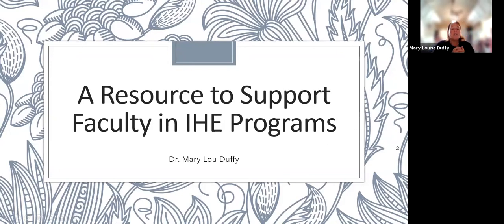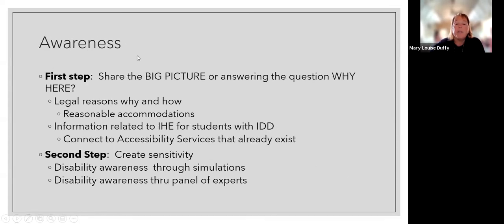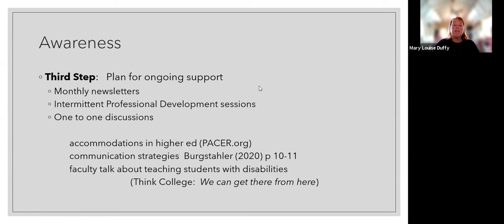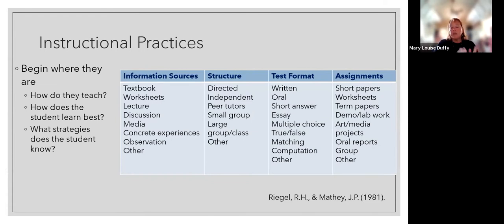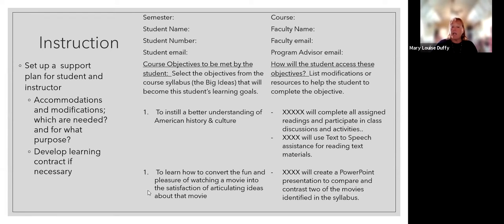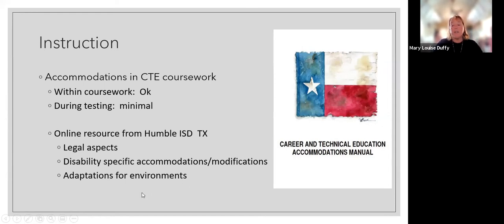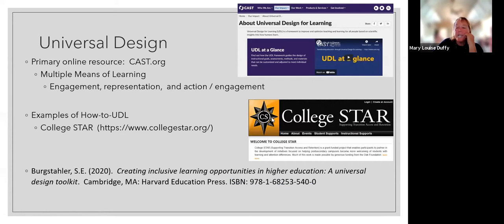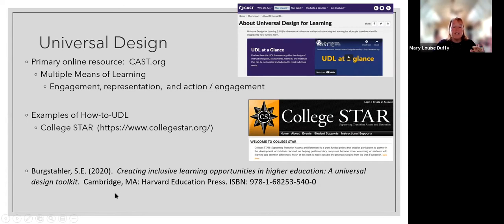A Resource to Support Faculty in Inclusive Higher Education A Faculty Toolkit Faculty and Staff Foc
This session shares an introduction to the Faculty Toolkit, a new resource available to FPCTPs.  Topics include Building awareness, Effective Instructional Practices, and Applying Universal Design for Learning.
The session will conclude with questions and discussions with the audience related to individual program needs.  The goal is to elicit additional topics to be covered in the FCSUA online Toolkit.